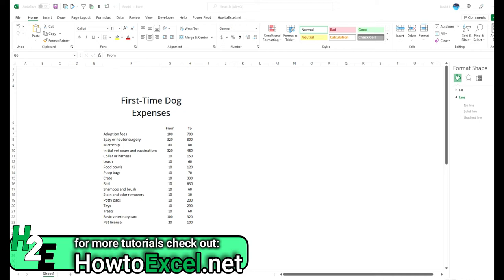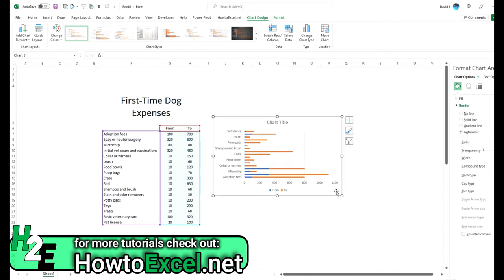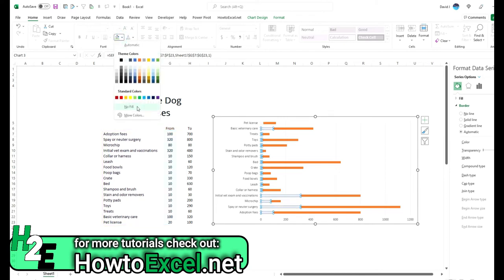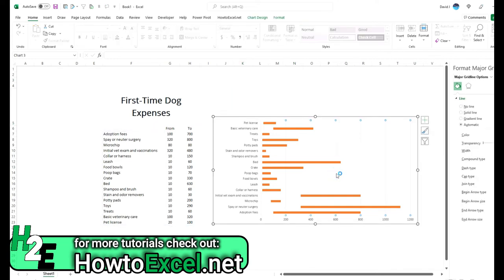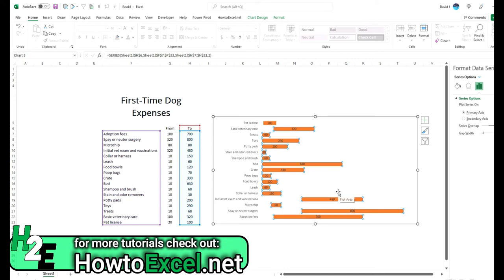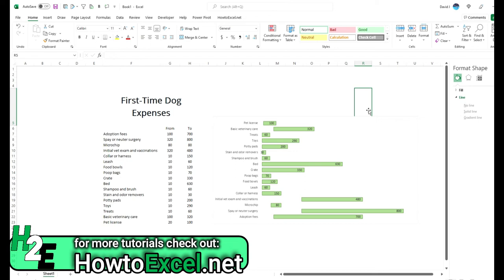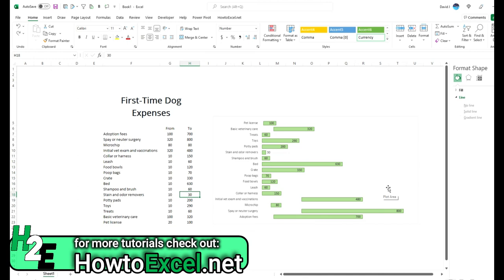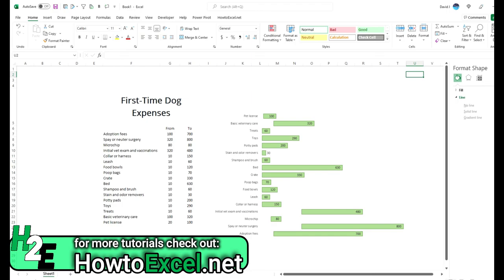Create a Chart Showing a Range of Values